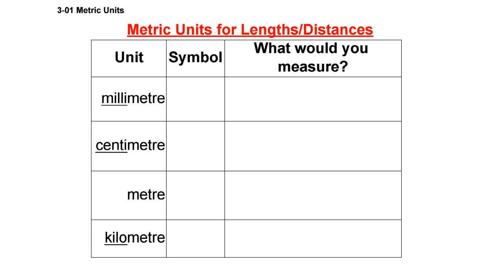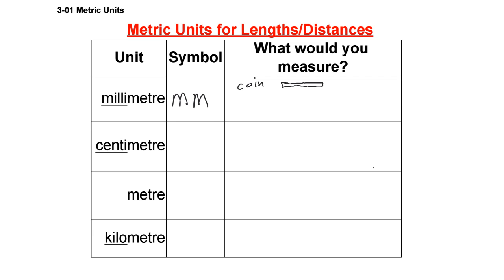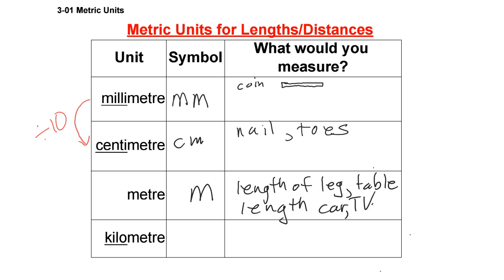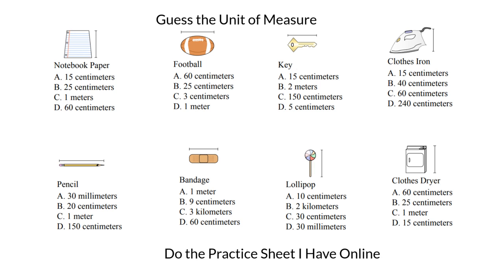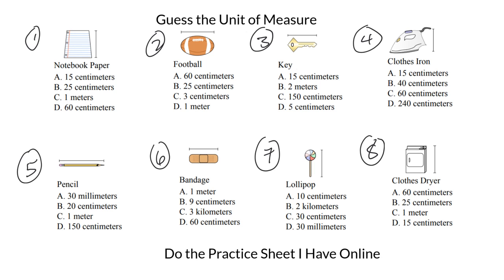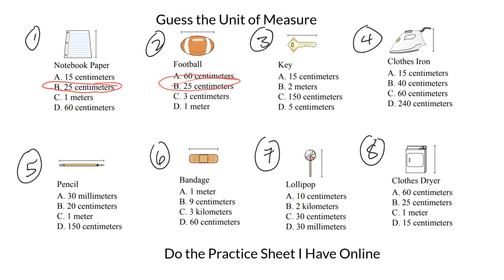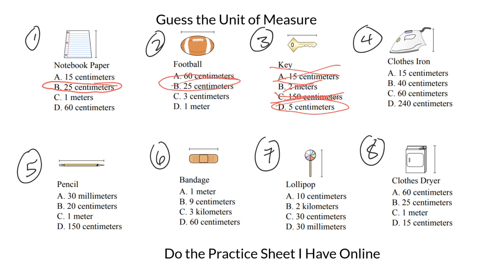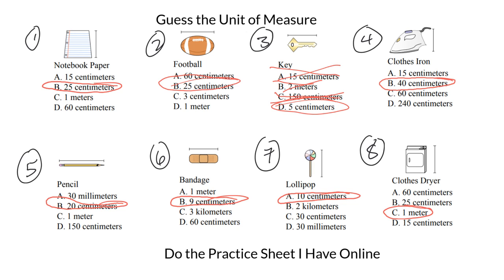2.1 - Sup - Lengths and Association